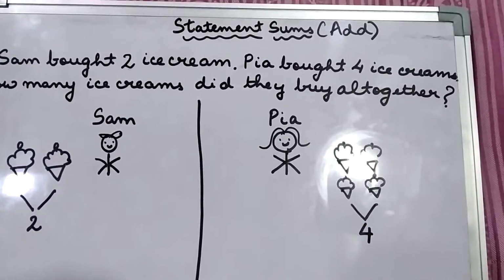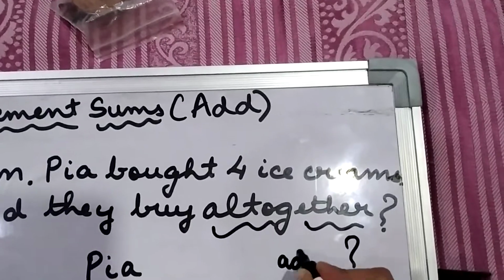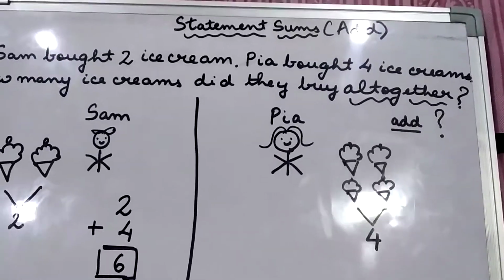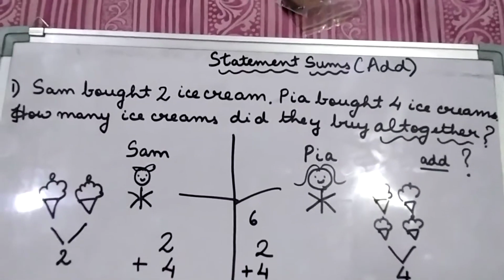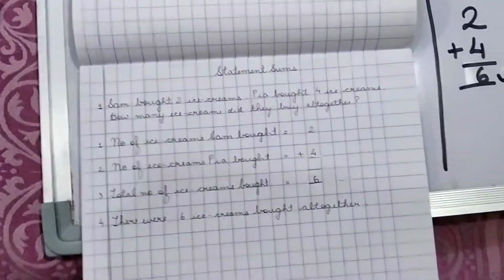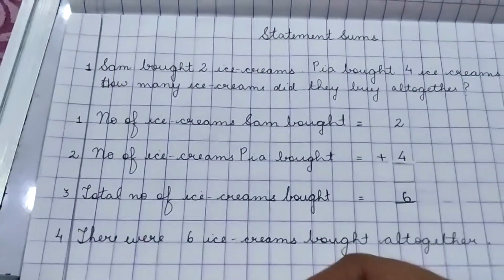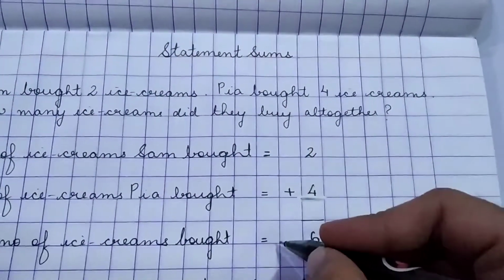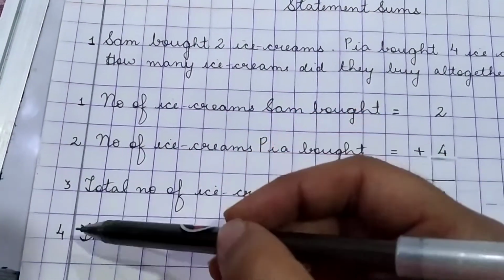Statement Sums ( Addition)